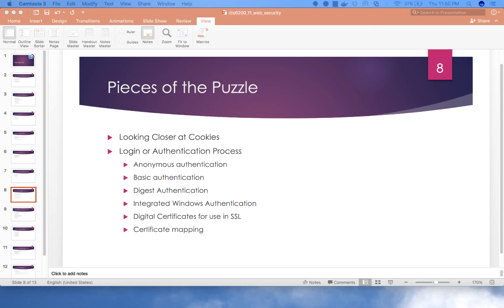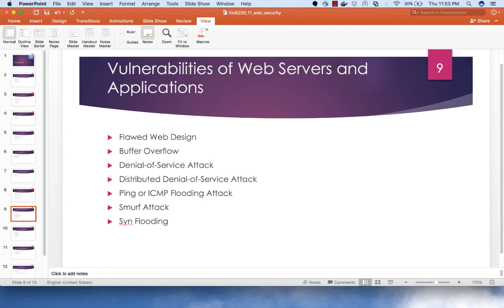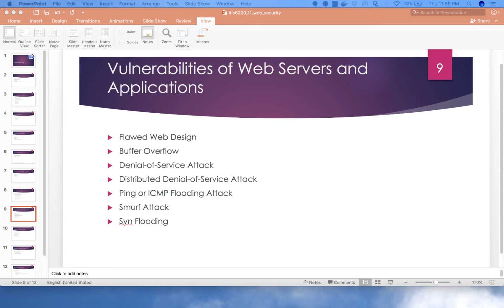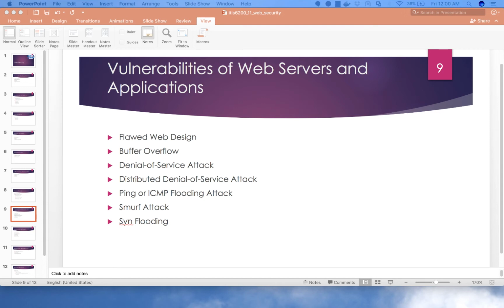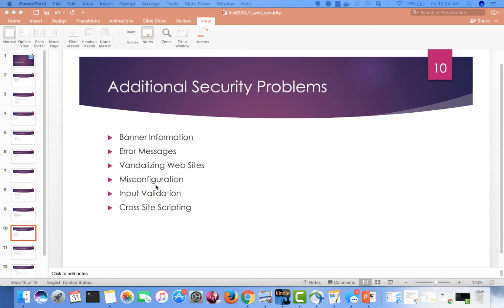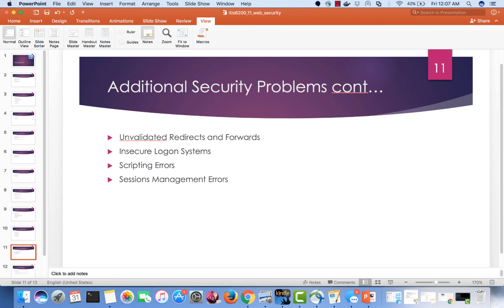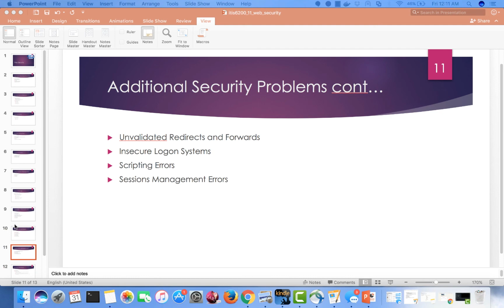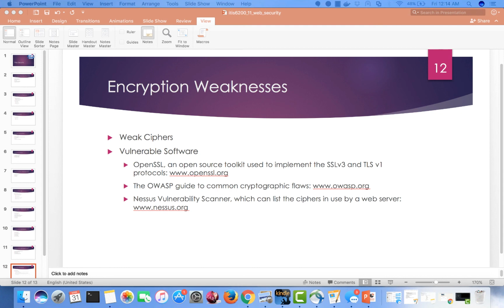Introduction to Information Security and Privacy 3200 - Web Application Security 2